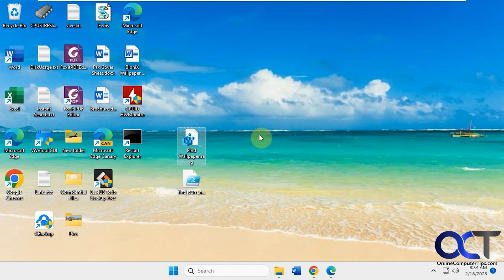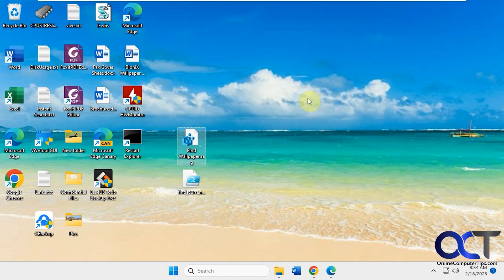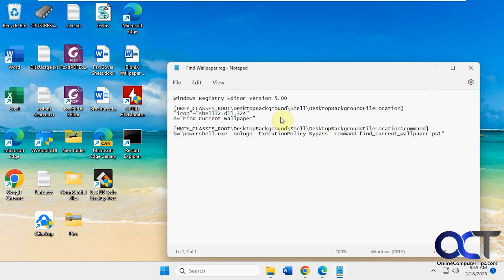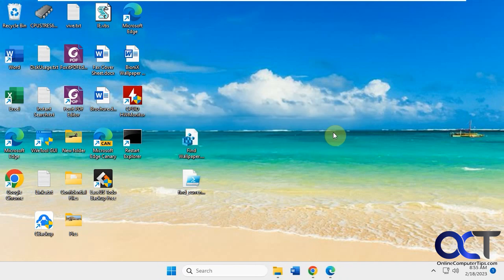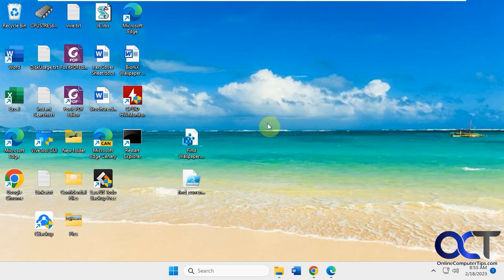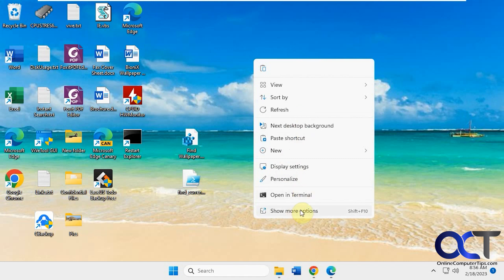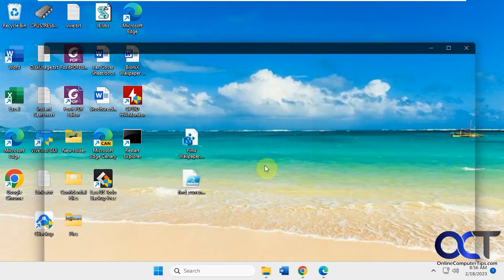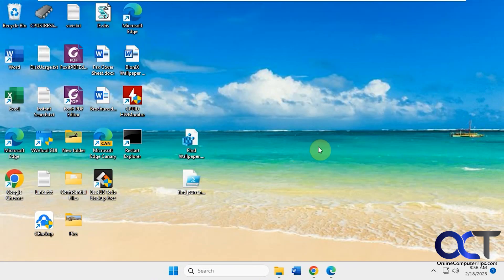Find the File Name & Location for a Windows Desktop Background Picture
If you use your photos for your Windows desktop wallpaper background and want to know the name and folder location of the image file being shown on your desktop, there is no built-in way to find this information. And if you are using the desktop wallpaper slideshow with hundreds of pictures then you most likely don't want to have to go through them all to find out. Fortunately, there is a way to add a right click menu item to Windows that you can use to show the file name and folder location for the picture that is currently being displayed as your desktop background.

Here is a link to download the registry and PowerShell files from the video.

Here is a video showing how to get the classic Windows 10 style right click menu for Windows 11.